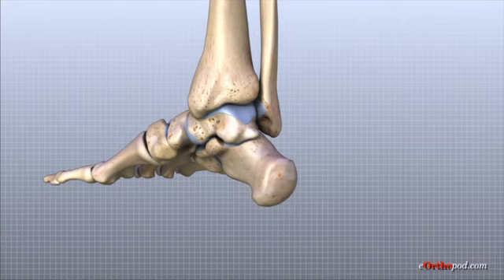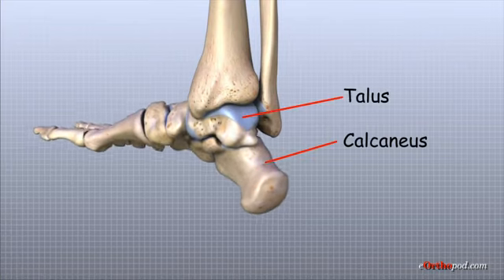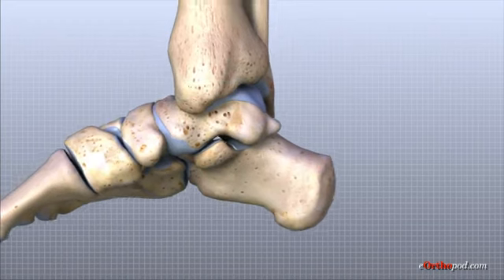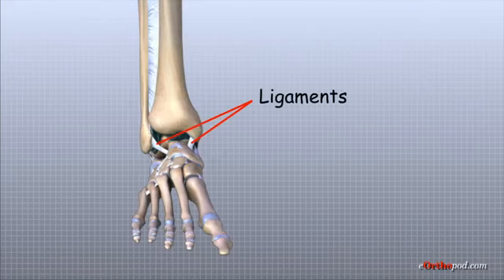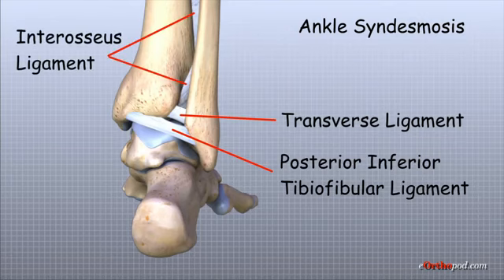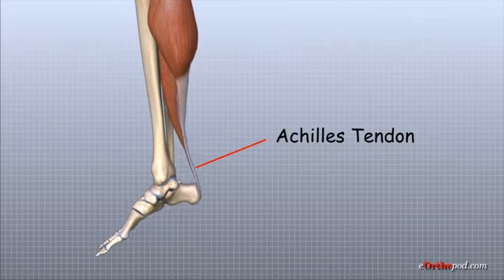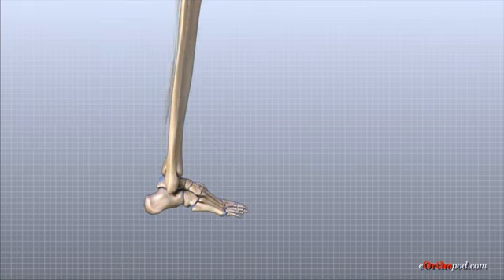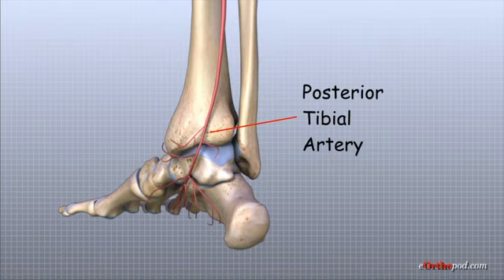Ankle Anatomy Animated Tutorial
In this animated episode of eOrthopodTV, orthopaedic surgeon Randale Sechrest, MD discusses the anatomy of the ankle joint.